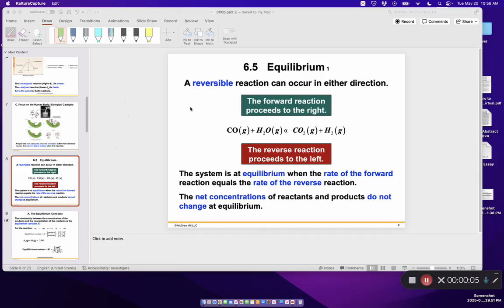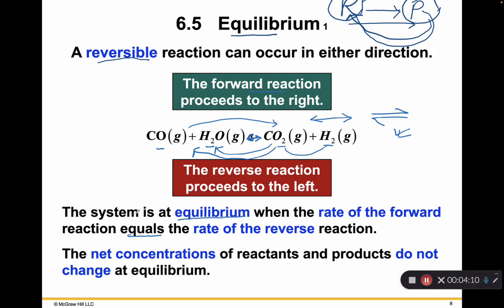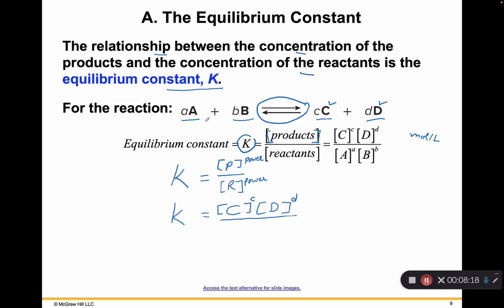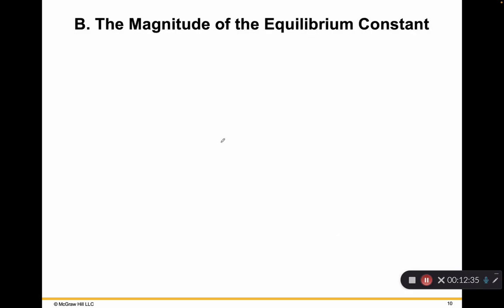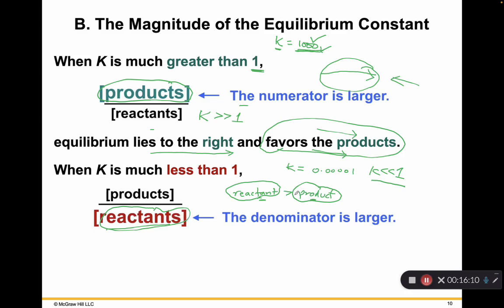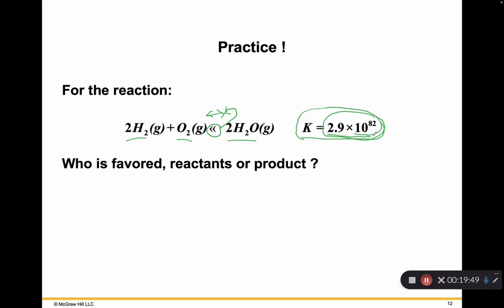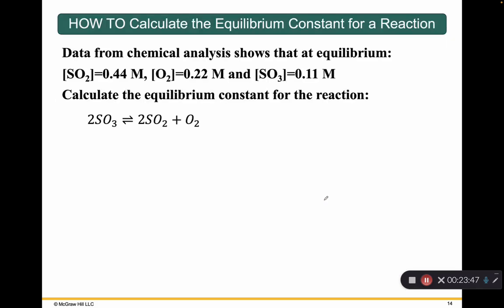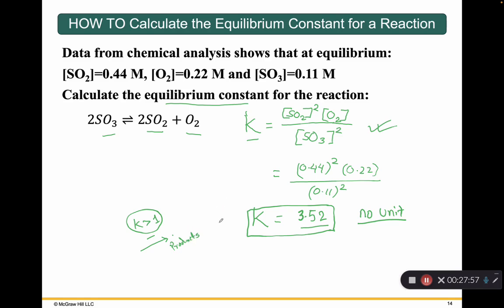Ch 6 Equilibrium HD 1080 WEB H264 4000